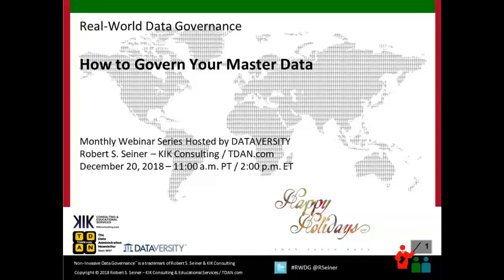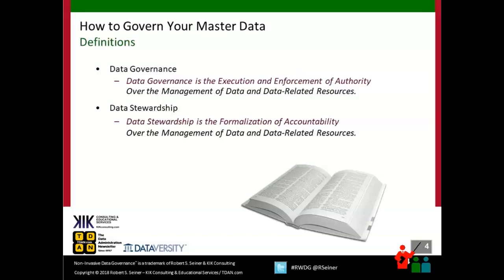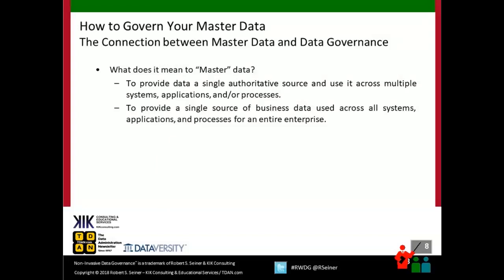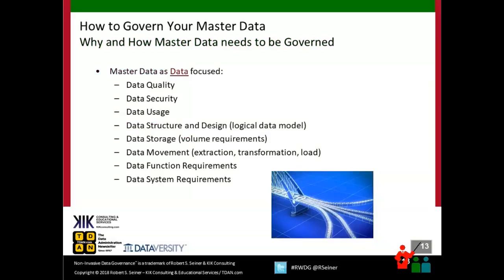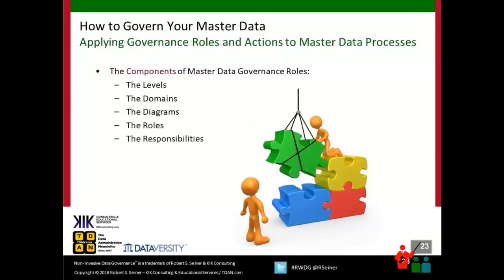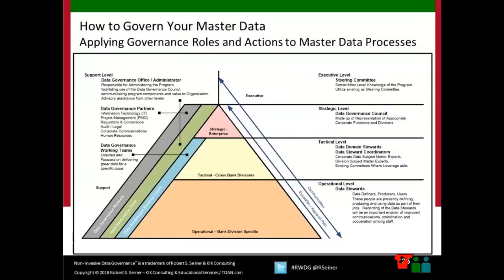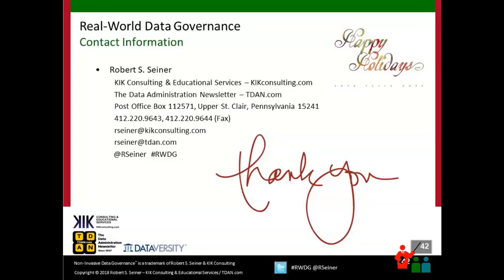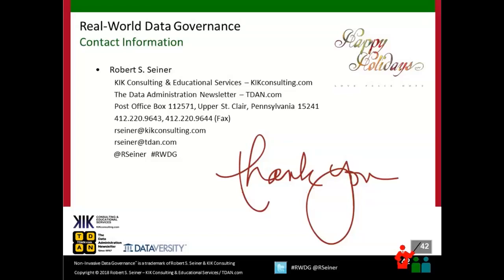RWDG Webinar: How to Govern Your Master Data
Learn about the relationship between master data and Data Governance and the importance of connecting them. View more Real-World Data Governance webinars with Robert Seiner: